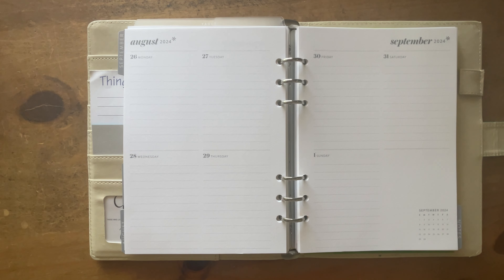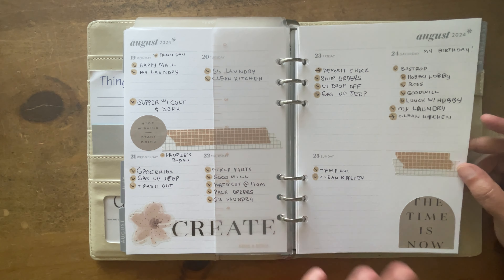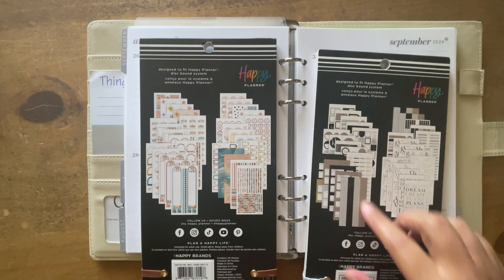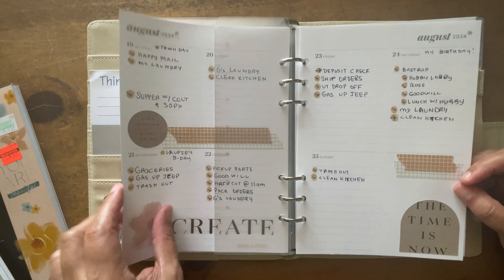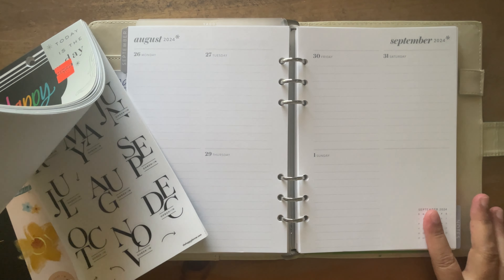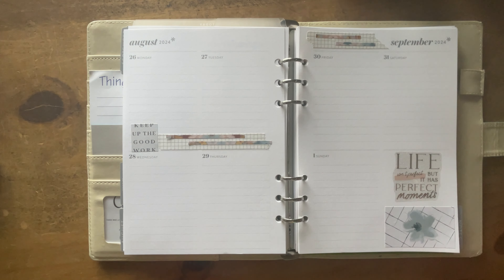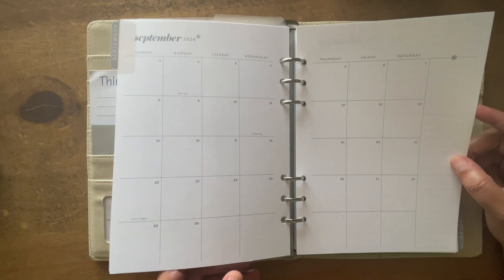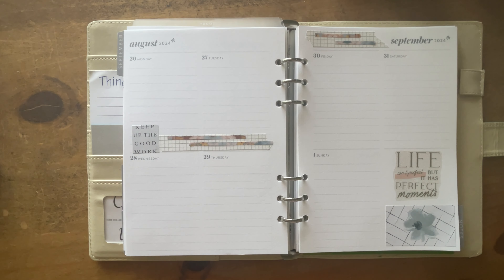Plan with Me - Aug 26 - Sep 1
I want to thank everyone for taking the time to watch my content. It means so much to me. I love all the sweet comments. This community means the world to me and I have all of you to thank for that. This journey has been tough, even if I don't always show it.

New pen - uni-ball one

1st time Erin Condren customers, use this link to get $10 off your 1st purchase.

Join Robinhood with my link and we'll both pick our own free stock 🤝

Dot stickers

Pilot Frixion Clicker Erasable Gel Pen

Sticky Tabs

Pens I'm using

My Pencil pouch

Sticky notes

Current planner